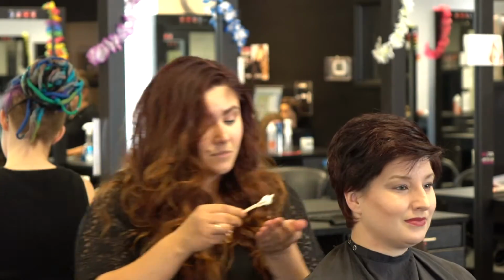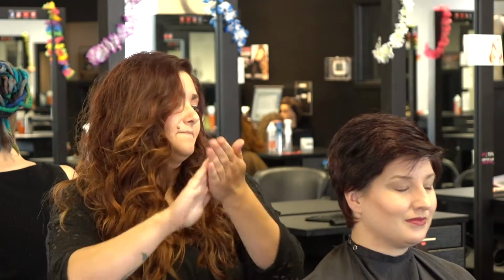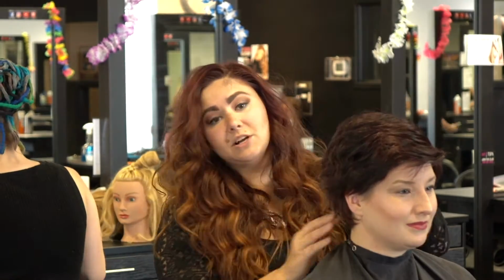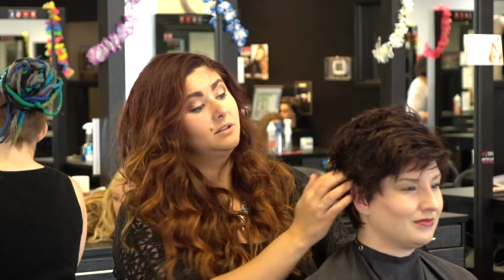Styling Tip For Short Hair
Lindsay shows you how to use REDKEN Rewind to style short hair